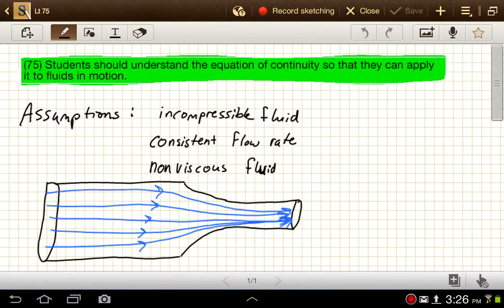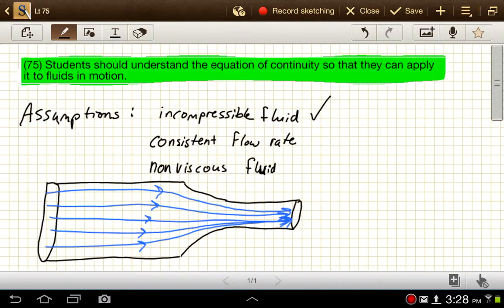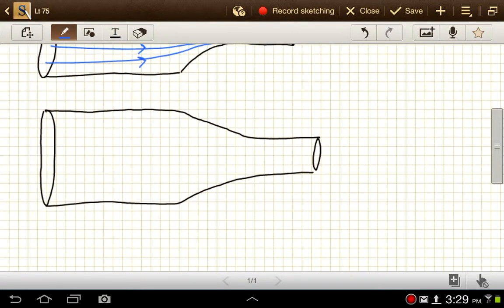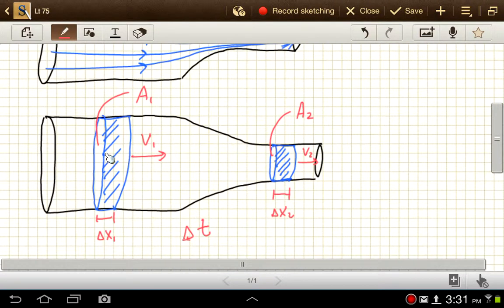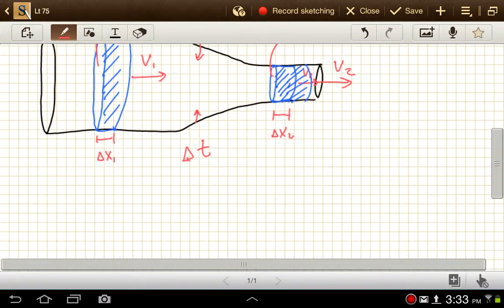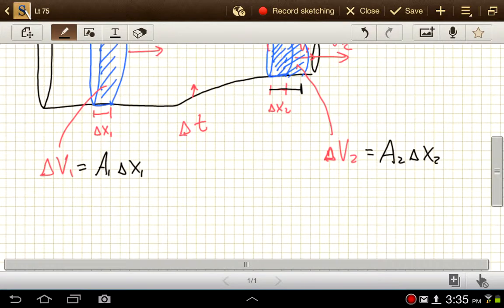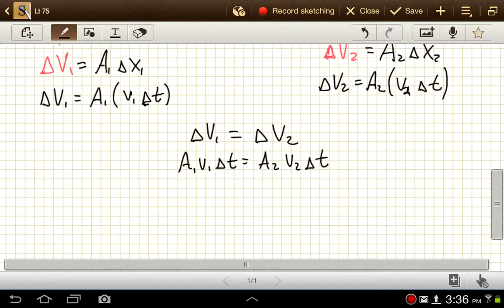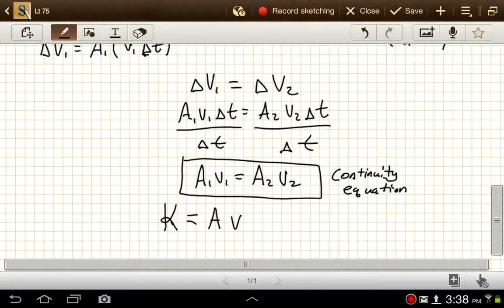Continuity Equation for Fluid Flow Explained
Fluids in motion show some interesting properties.  In fact, there are some behaviors that are so far impossible to predict exactly.  In a first-year physics class, we tend to limit our discussion of moving fluids to the simpler cases, involving incompressible, nonviscous fluids with consistent flow rates.  Water moving through pipes is a great example of this, so we end up doing a lot of problems about water in pipes of different shapes and sizes.

With these assumptions, we can conclude that in some amount of time, the same amount of water must pass on point in the pipe as passes another nearby point in the pipe.  If anything else were true, we would have water appearing or disappearing between the two points.

This idea can be expressed by the continuity equation, which reads (A1)(v1) = (A2)(v2).  The product of the cross-sectional area and the fluid speed is equal to the "volume flow rate" of the water, which tells what volume of water moves through a part of the pipe per unit of time (you might see numbers in gallons per minute or similar units for certain appliances - this is a volume flow rate).  Making the assumptions described earlier, we find that the volume flow rate must be consistent throughout the pipe, leading to the continuity equation above.

It is worth noting that this does not apply for compressible fluids, such as air.  Air, being compressible, can be made to take up less space or more space (that is, to change volume).  If the volume of the air can change over time, there is no reason to expect the volume flow rate to remain constant.